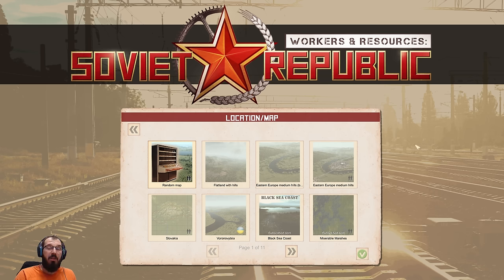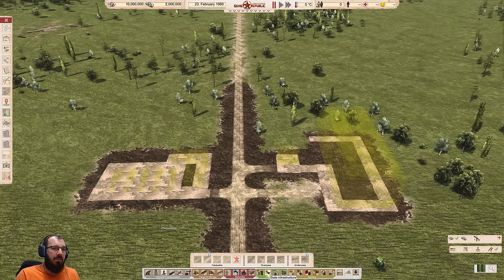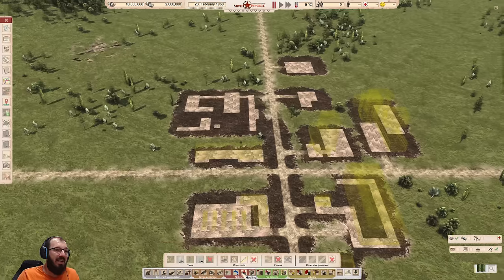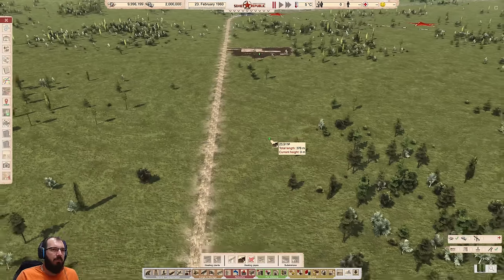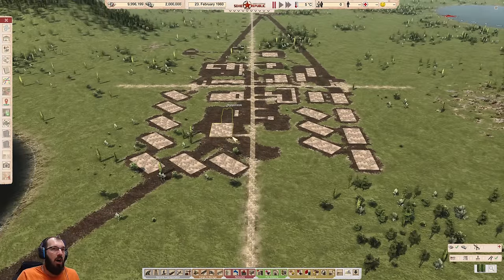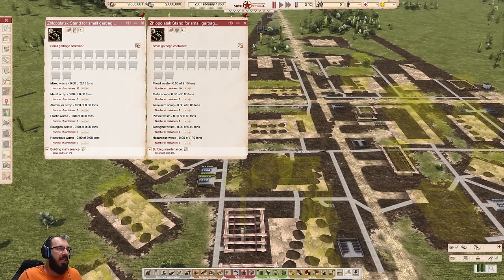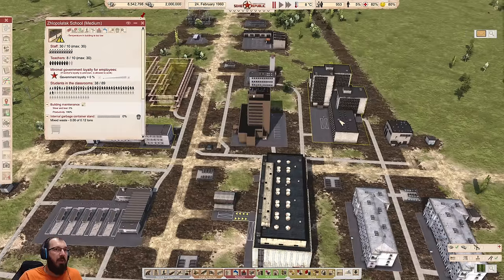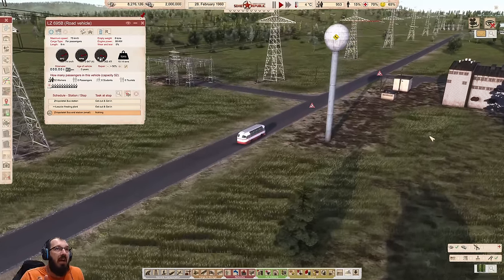Absolute Beginners Guide: Getting Started | Workers & Resources: Soviet Republic Guides | Tutorial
With all the New Features, its time to go over a new 'How to get started' tutorial. No Realistic Mode this time, just pure structure and building and making it work, just to speed everything up.

This is a simple series to get you started.

If you have any questions, please ask, and I will add a video to the Series that explains it in detail.

0:38 First Things
1:27 Series Notes: Ask Questions!
1:49 Actual Start
2:20 Starting Area Criteria
2:42 NOTES: shortcut menu setup
3:41 First Road
4:29 CITY: Center
6:05 CITY: Leave Space
6:36 CITY: Religion, Culture, Sport
8:11 Notes: Weather Requirements
8:25 CITY: Hospital &  Firestation
9:10 CITY: School & Kindergarten
10:3 CITY: Crime & Justice
11:15 CITY: Utilites
13:45 NOTES: Delete Shortcut
14:18 CITY: Residential Buildings
15:55 CITY: Water & Sewage
19:56 CITY: Connect Heat
22:24 CITY: Connect & Import Power
25:10 CITY: Footpaths
25:52 NOTES: Check Connection
26:51 CITY: Monuments Placement
27:35 CITY: Add Waste Containers
31:01 CITY: "Get Citizens" Option
32:52 CITY: Auto Import Water
33:45 CITY: Buy Basic Vehicles
34:15 CITY: Waste Collection Setup
34:54 CITY: Fuel Setup & Auto Purchase Check
35:43 CITY: Turn on Heat
39:15 CITY: Adjust Worker Numbers
40:08 CITY: Kindergarten(s)
40:49 CITY: First Bus line & Line Spacing Options
44:00 CITY: Upgrade Rodes
45:43 NOTES: Take Score of you City
47:52 Outro & Next Topic

HAVE FUN!